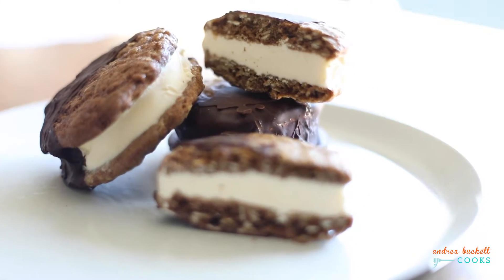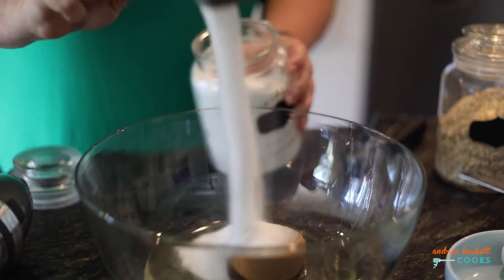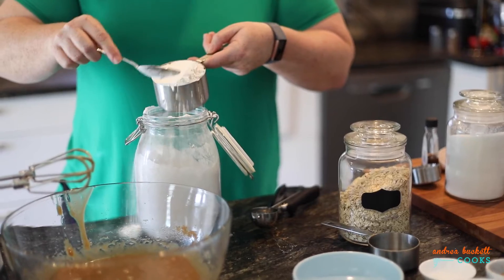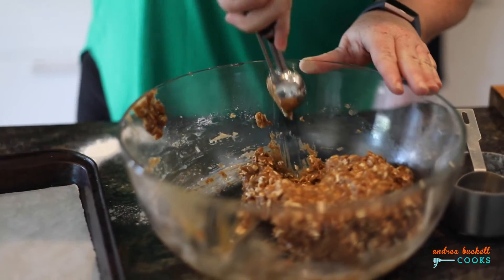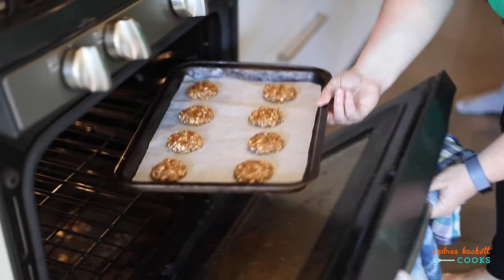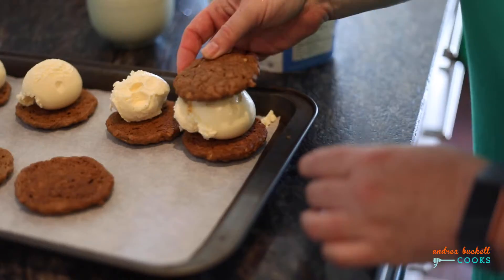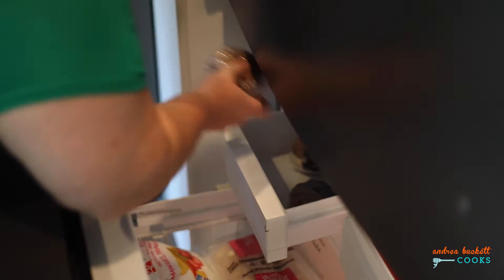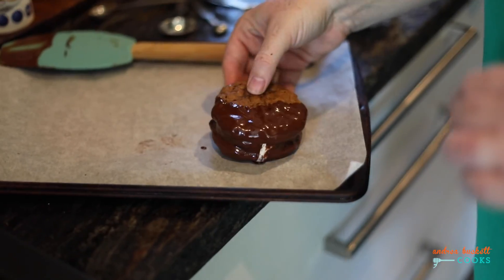Oat and Mocha Ice Cream Sandwhich | Andrea Buckett Cooks | Quick Recipes